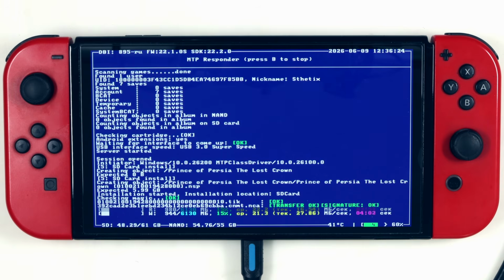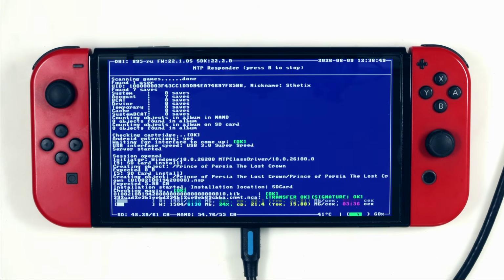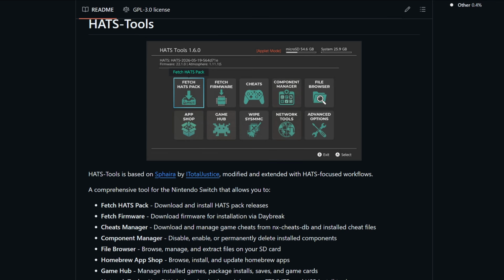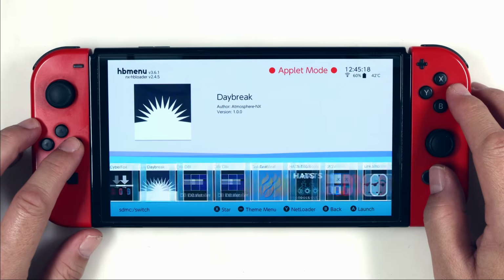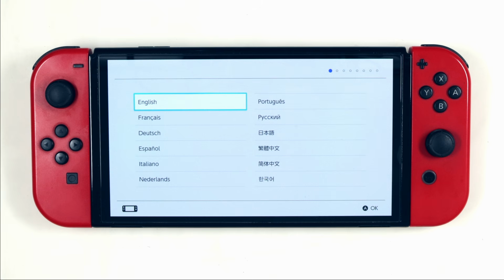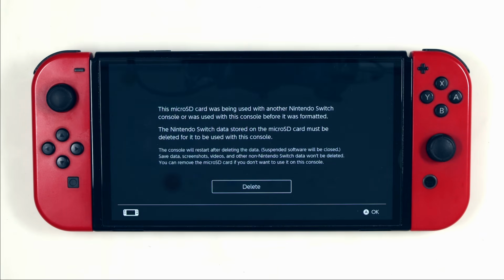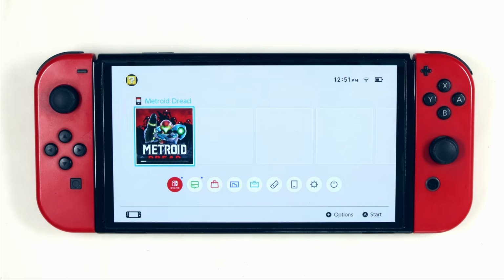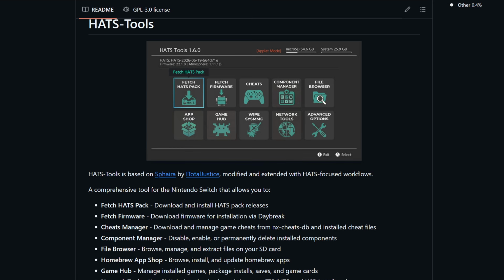INSTALLED A GAME ON SYSMMC BY MISTAKE... CAN IT BE SAVED?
In this video, I accidentally installed a game to SysMMC instead of EmuMMC using DBI. For most Nintendo Switch modders, that's one of those mistakes you never want to make.

Fortunately, if you're using the HATS Pack, there is a recovery path available.

In this guide, I'll show you how to use the Wipe SysMMC feature included in HATS-Tools, how to safely recover from accidental SysMMC contamination, how to verify connectivity to Nintendo's services afterward, and why this method is fundamentally different from older cleanup approaches.

We'll also take a look at the research behind the feature, including Factory-Refurbishment-NX by HunterMario, information shared by SciresM regarding firmware 17.0.0 save management changes, and Nintendo's own refurbishment process.

This is NOT an unban tool.

If your console has already been banned by Nintendo, this process will not remove or reverse that ban.

This feature is intended to help recover from accidental SysMMC contamination before a ban occurs.

DOWNLOAD & LINKS

►The Truth About Fuses: Why Your OFW Won't Boot (Picofly/RP2040)

TIMESTAMPS

00:00 START
00:14 INTRO
00:25 DISCLAIMER
00:30 CHAPTER 01 WHAT'S GOING ON
02:53 CHAPTER 02 BEFORE WE BEGIN
03:41 CHAPTER 03 THE REVERSAL
06:57 CHAPTER 04 THE MOMENT OF TRUTH
11:53 CHAPTER 05 WHY IT WORKS
14:17 OUTRO

Choose wisely.